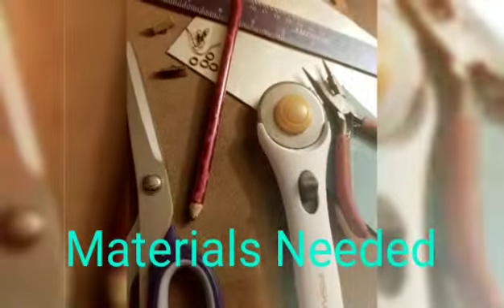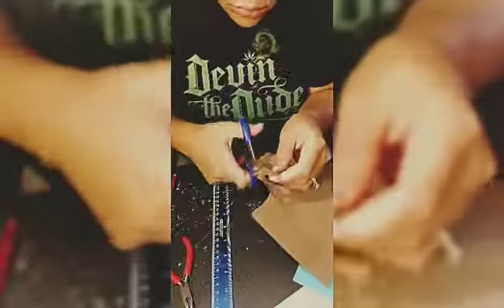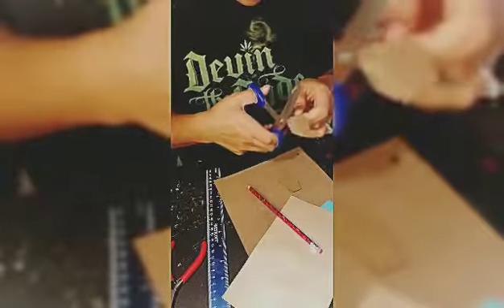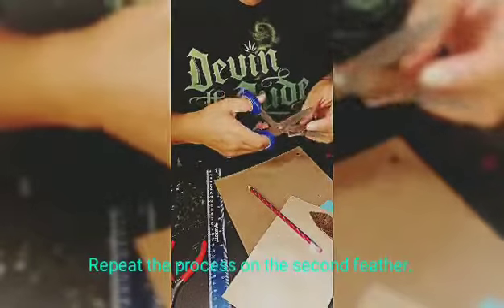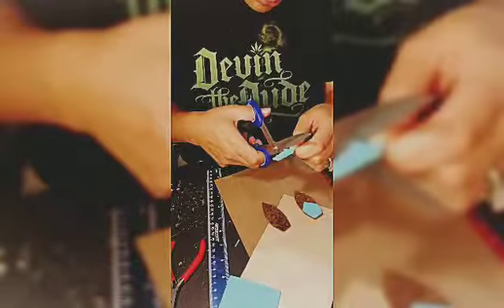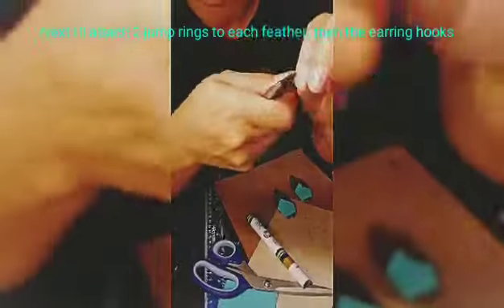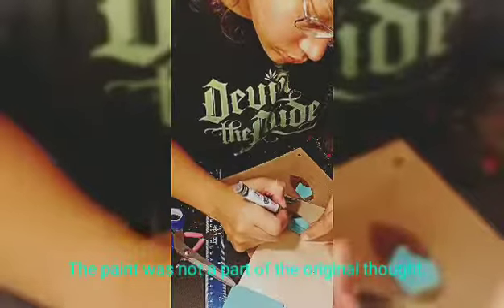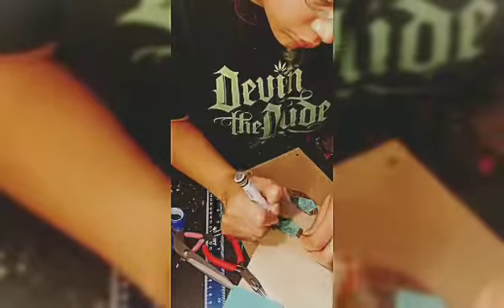Fun Easy Jewelry Making DIY Fashion DIY Earring Tutorial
Join me today for a fun and easy jewelry making tutorial/earring DIY project.